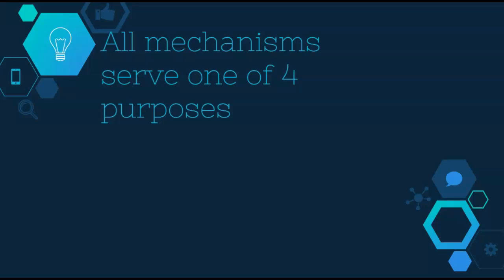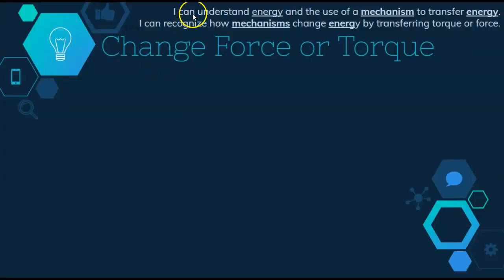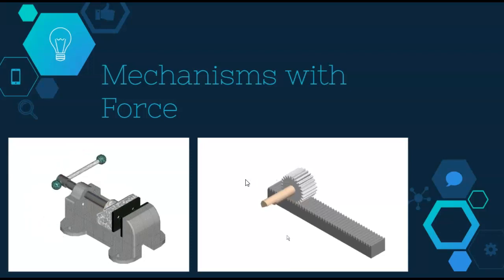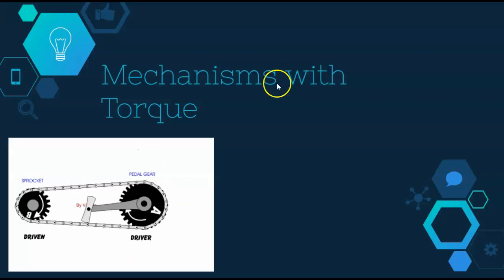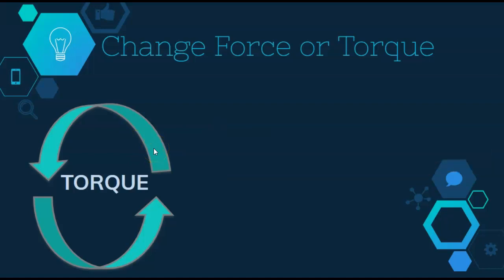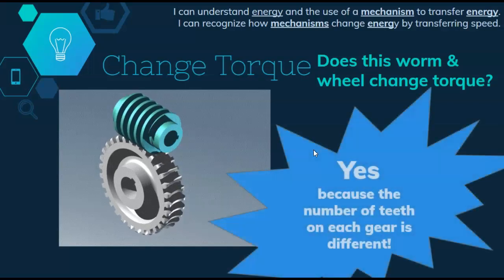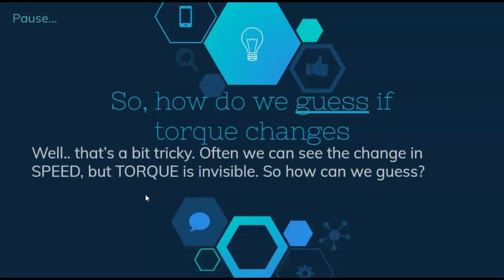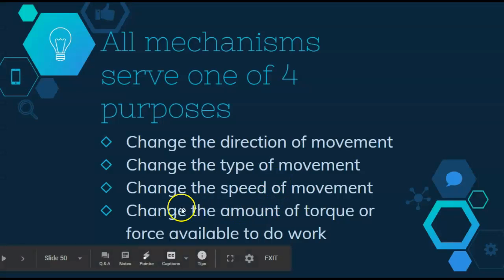What is a Mechanism? Purpose 4